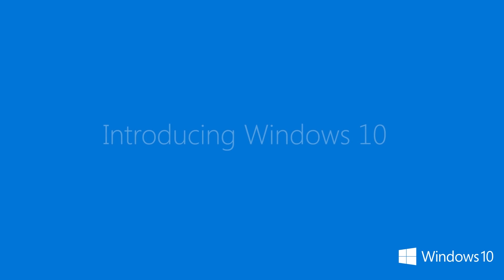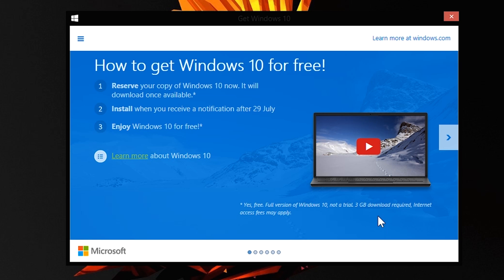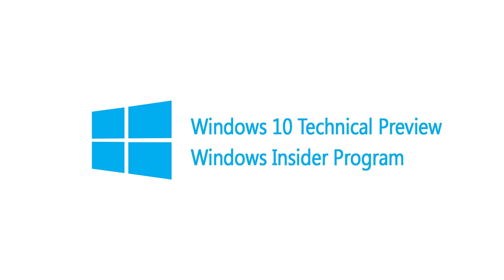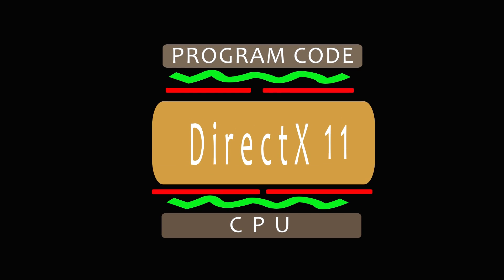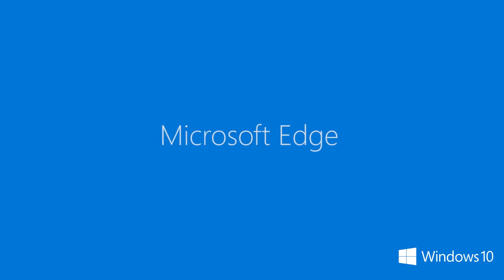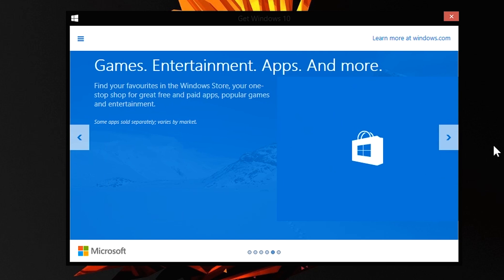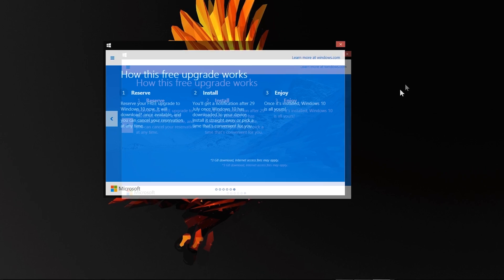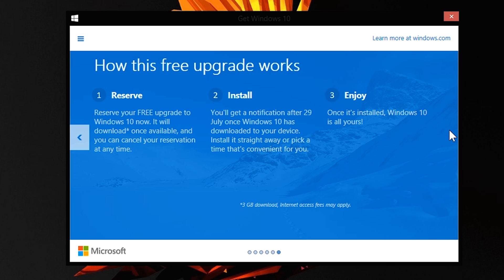Windows 10 - Is it worth it?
This is a sneak peek video of the new Windows 10 operating system by Microsoft, which is going to be launched on the 29th of July, 2015.
The new Windows 10 is free if your computer or tablet is running Windows 7,8 or 8.1 (you have a year to grab the upgrade and must have a legal copy of Windows installed)

So what's new here?
Check this video out to know more about the all new Windows 10!

Simplex - Simplifying Tech

Do get in touch with us and help us with some constructive criticism.